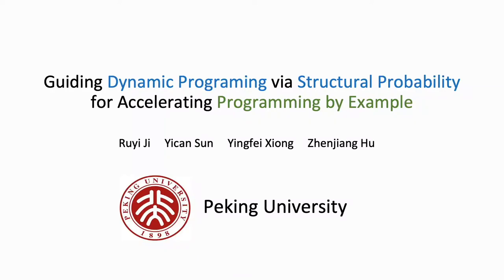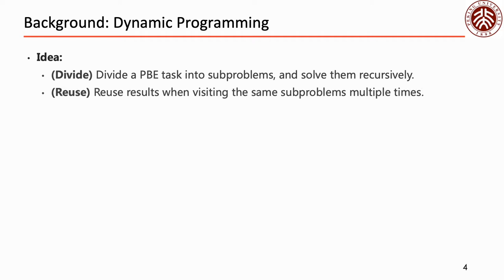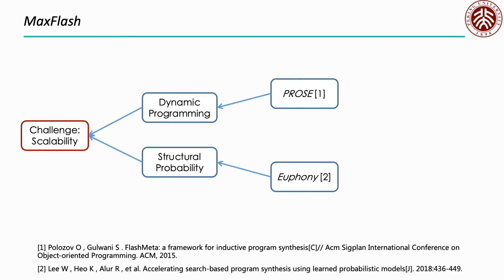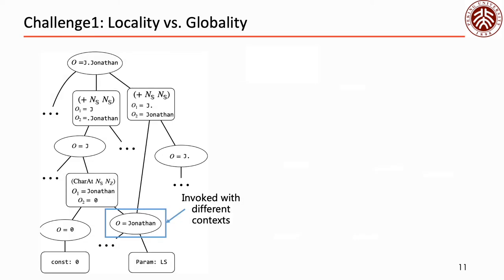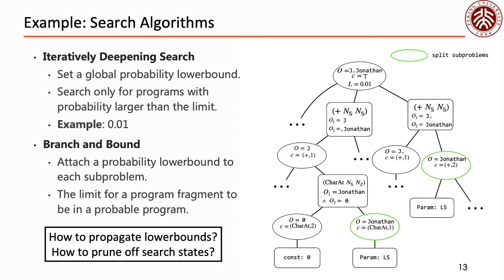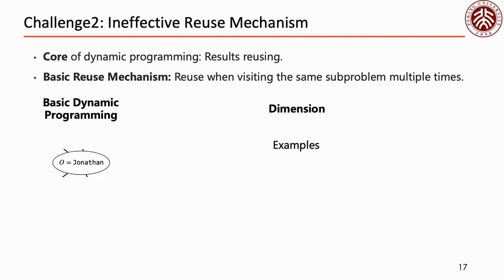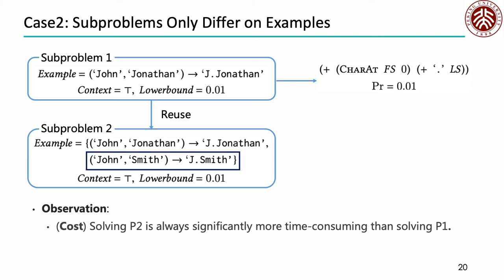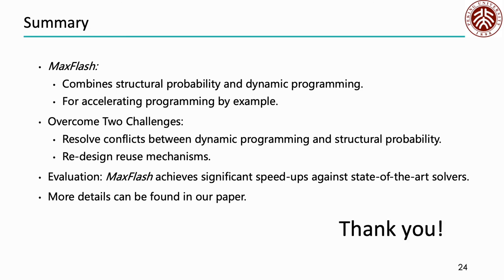Guiding Dynamic Programing via Structural Probability for Accelerating Programming by Example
Hi, this is Ruyi Ji, a Ph.D. student at Peking University. My supervisors are Zhenjiang Hu and Yingfei Xiong. Out OOPSLA'20 paper is on accelerating programming-by-example: We tried to combine the idea of dynamic programming in PROSE and structural probability in Euphony. This is the link to our paper

By Ruyi Ji, Yican Sun, Yingfei Xiong, Zhenjiang Hu